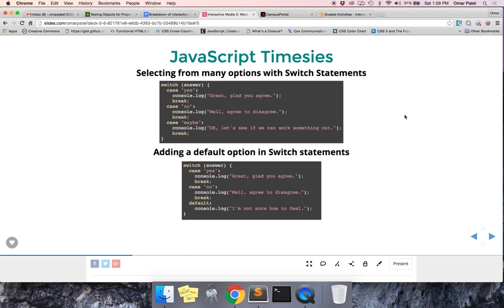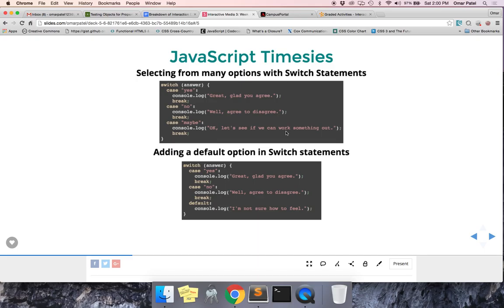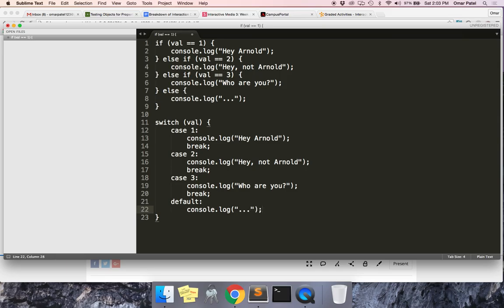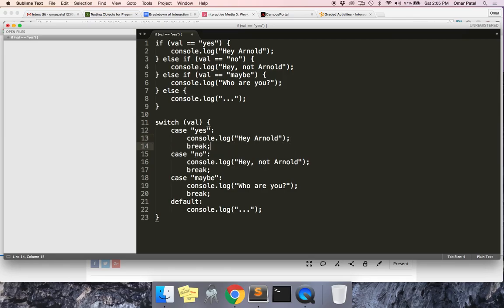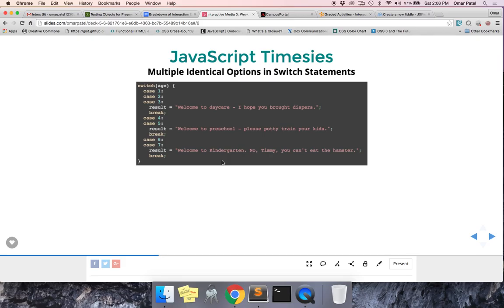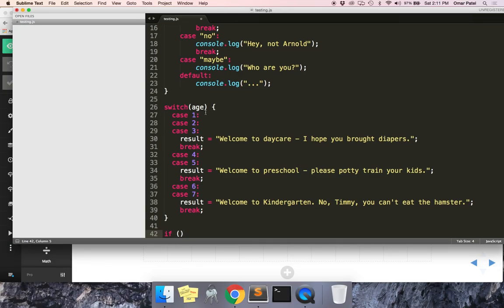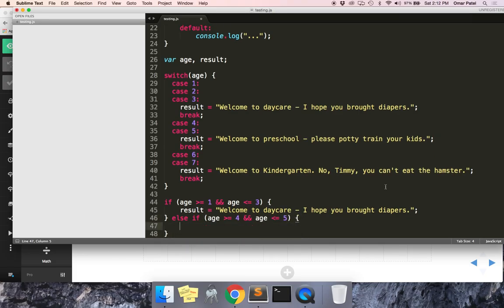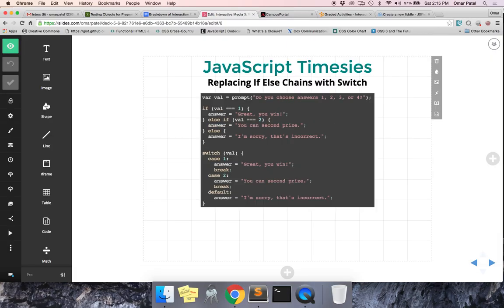Lecture 4 ID 3 Part 1